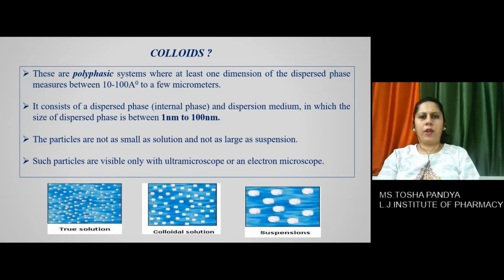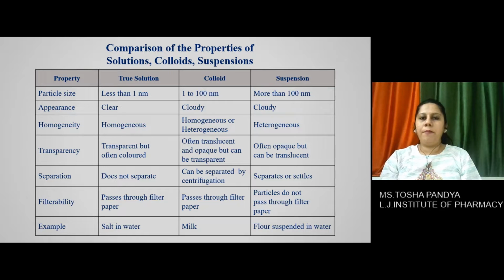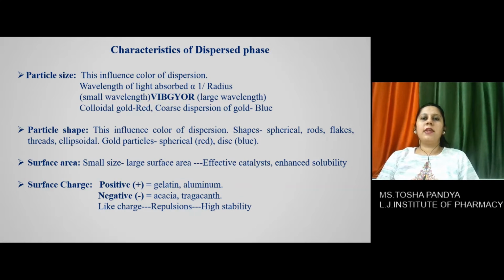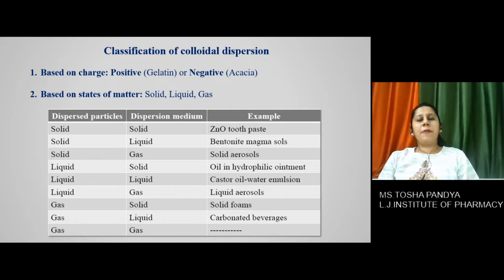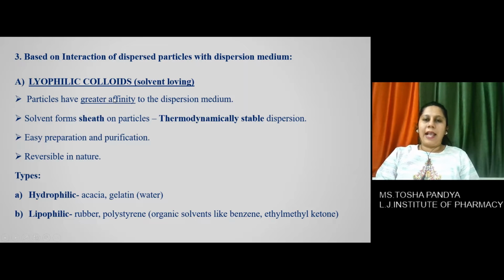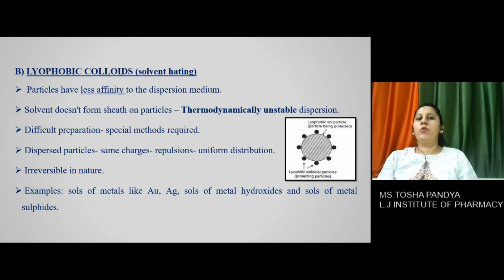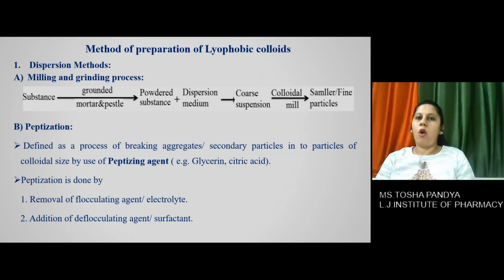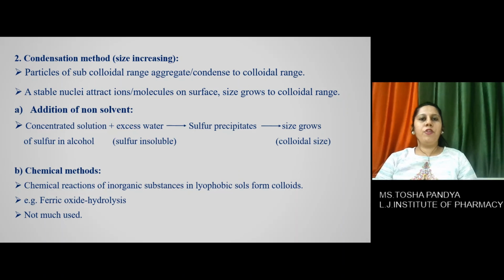SEM IV_PHYSICAL PHARMACY_COLLOIDS 1_TOSHA PANDYA